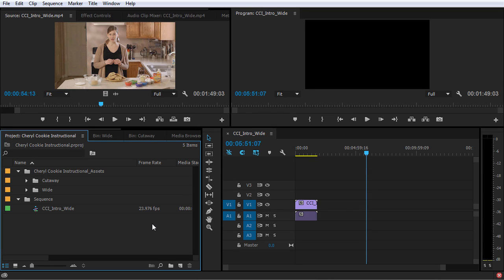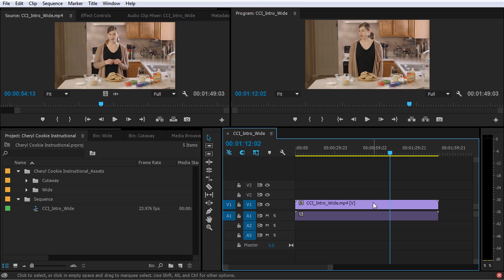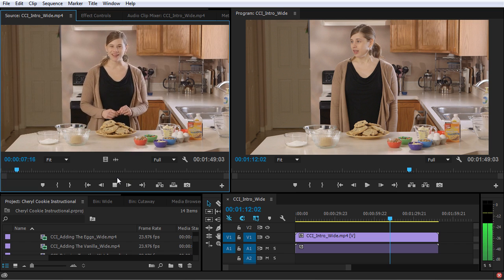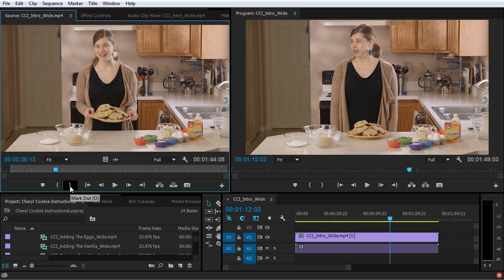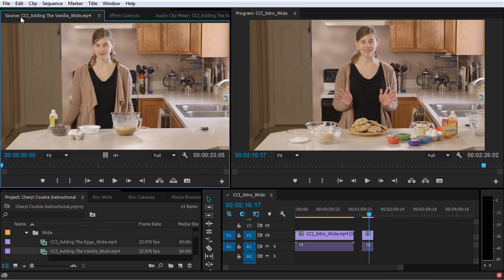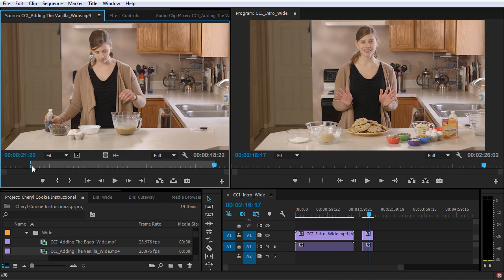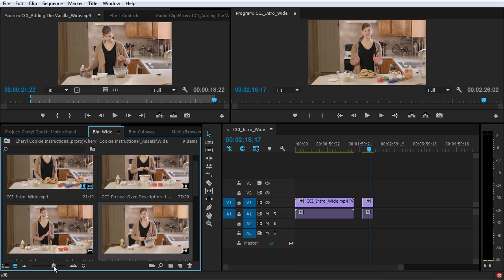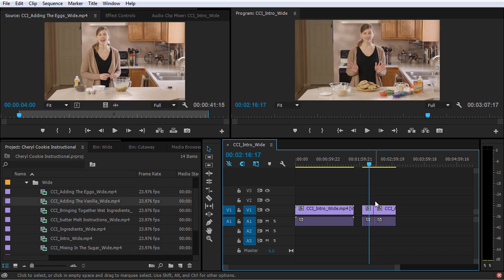#8 Cuts in Adobe Premiere Pro CS6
Cuts in Adobe Premiere Pro CS6